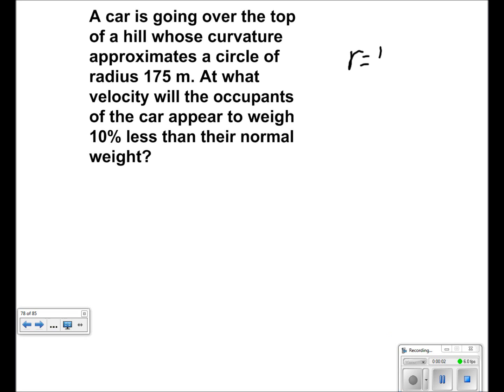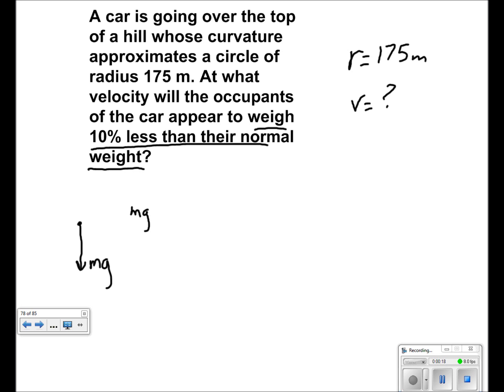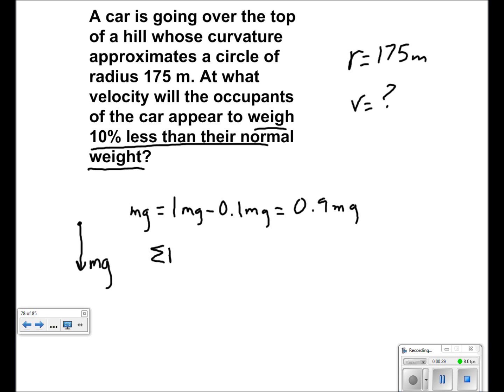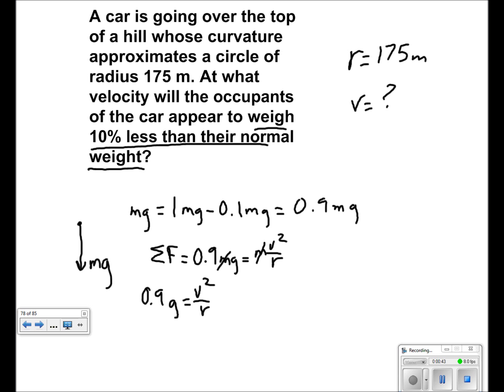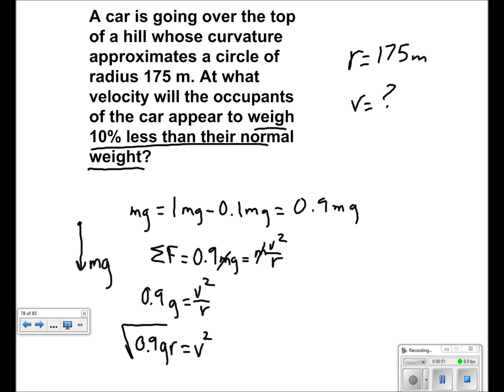Uniform Circular Motion Presentation #37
A car is going over the top of a hill whose curvature approximates a circle of radius 175 m. At what velocity will the occupants of the car appear to weigh 10% less than their normal weight?